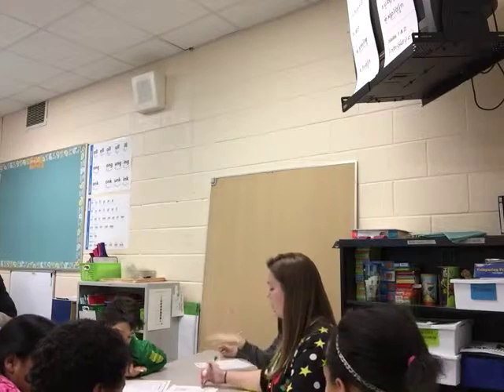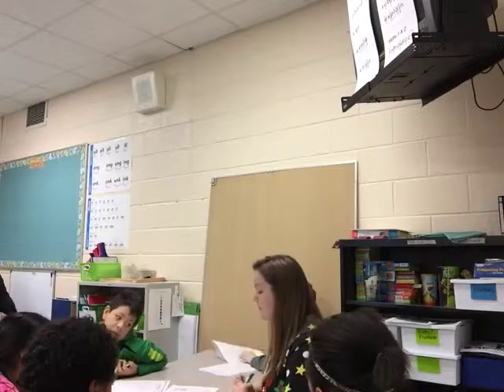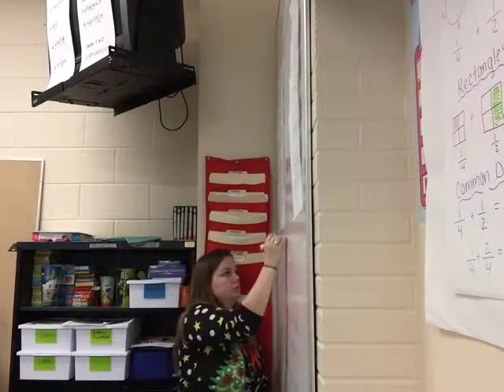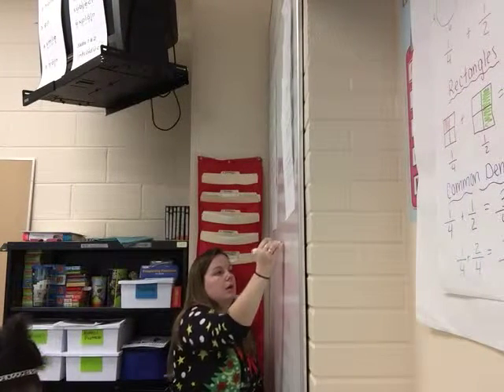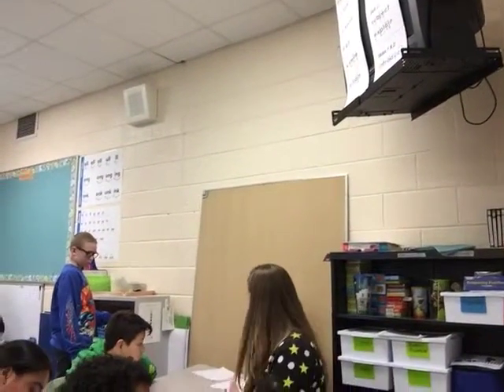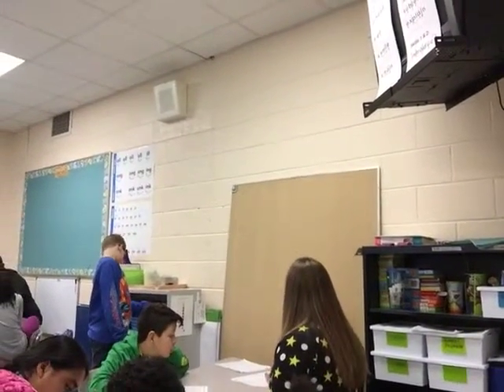Yolton Small Group 5th Grade